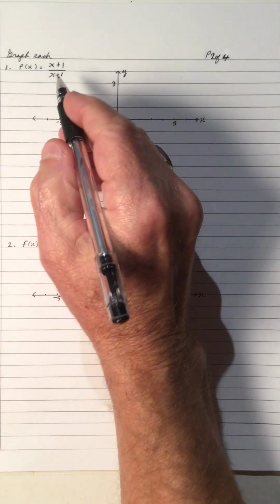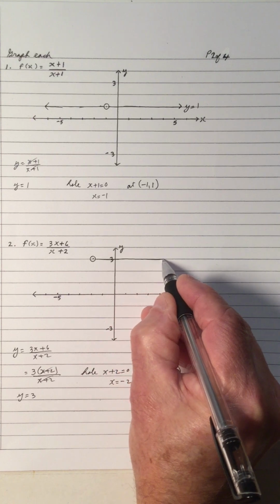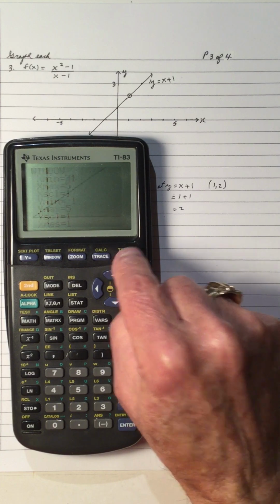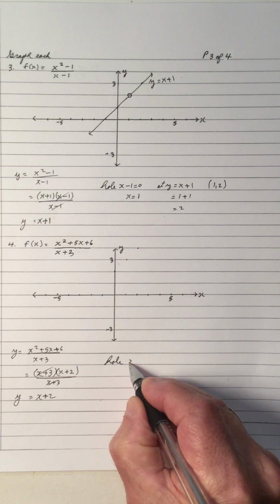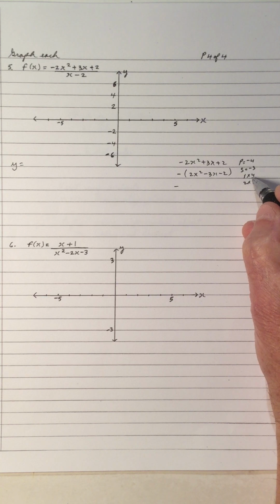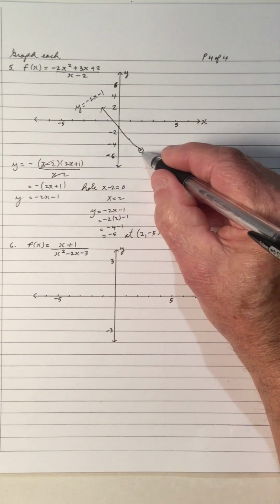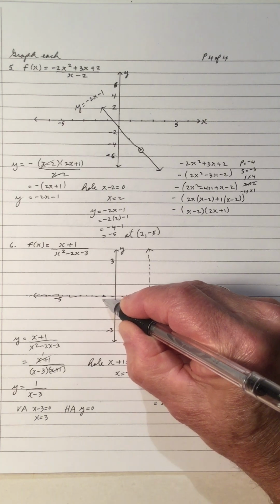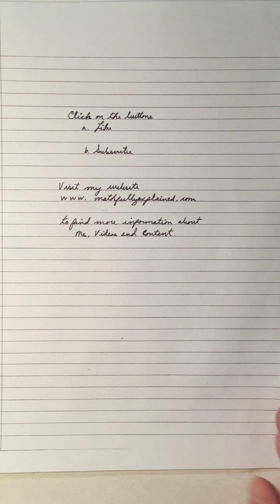Rational Functions - GCF